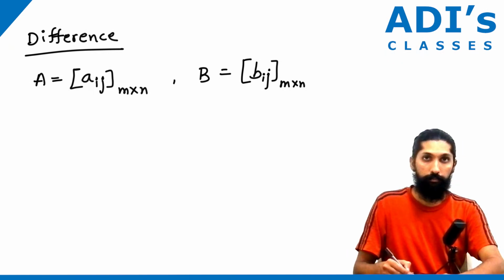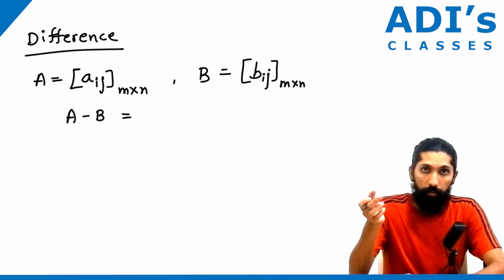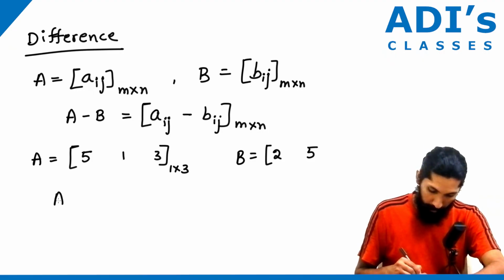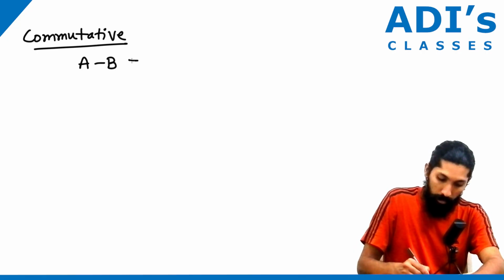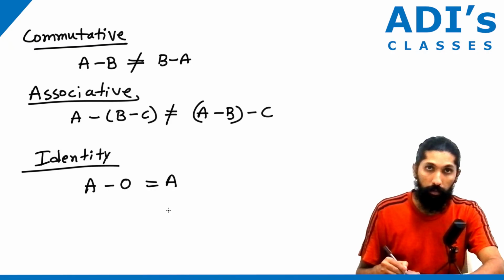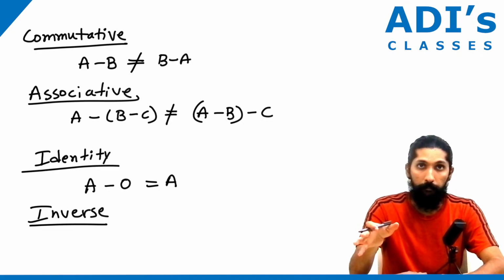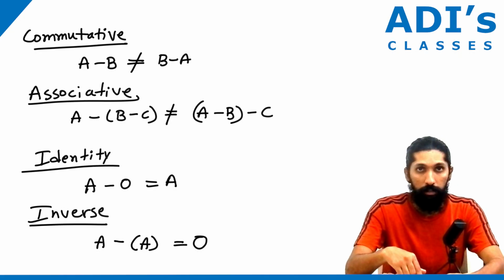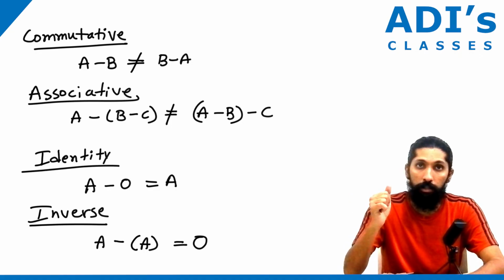Matrix Subtraction | Matrices | Math Class 12 | CBSE and PUC - ADIs Classes